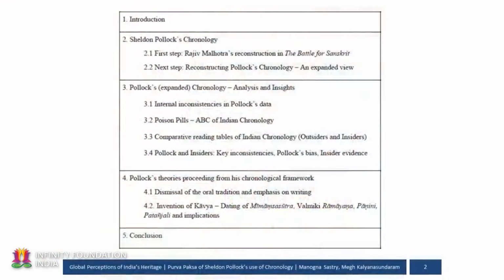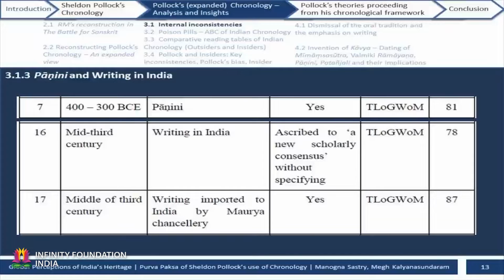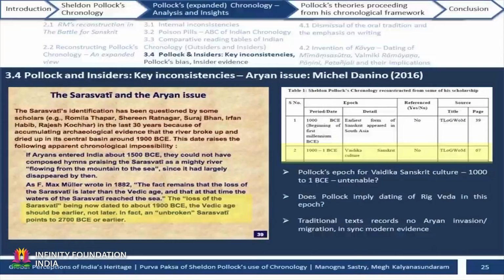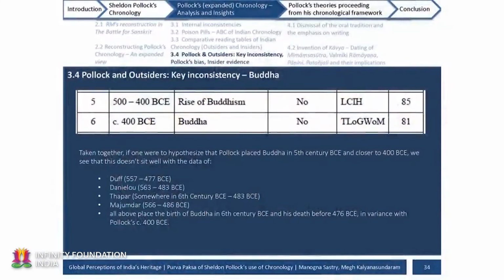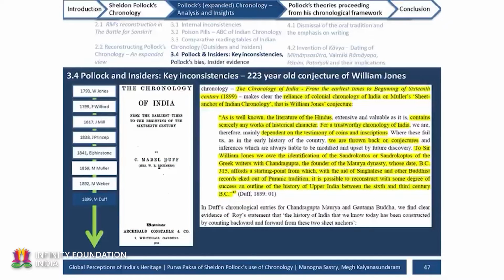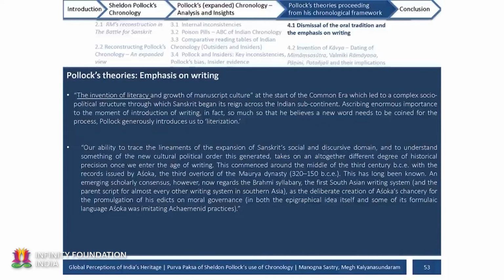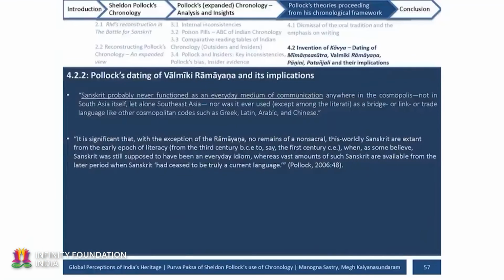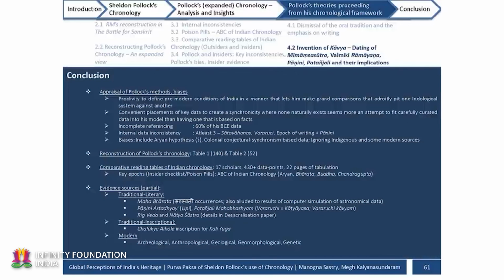Purva Paksa of Pollock's use of Chronology - Megh K & Manogna S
Sheldon Pollock’s body of work shows his penchant for a few pet topics: his positioning Buddhism as the silver bullet that saved the ‘Indian’ from Vedic and Brahmanic oppression; his strenuous case to uncover tenuous parallels between Greek classics and Indian epics, effectively taking away the Indian claim to deeply native and formative elements of her culture; his dismissive condescension of centuries of indigenous oral traditions along with strategic emphasis of deliberately limited aspects of the essence and historicity of kāvya in evaluating its contributive value; his theorisation of a perceived tension between Sanskrit and the regional languages as well as his position that the field of Sanskrit has not had a history of examining its own literary change, among other similar fantastic claims. When different works from his scholarship are considered together, not only do logical and chronological inconsistencies become evident, but also the near-absence of detailed chronology, which in his own words is ‘central to comparative intellectual-historical practice.’ Ergo, beginning with a detailed consolidation of his dispersed chronological data into a framework and proceeding from thereon to address the questions enumerated in the position paper—“Does tradition disagree with some of the dates he assigns? Which ones and with what evidence or logic do traditional scholars disagree with SP?”—with a particular focus on the epoch around the first of the ‘two great moments of transformation in culture and power in premodern India’ when the ‘momentous rupture’ that led Sanskrit to descend from ‘The World of Gods’ to ‘the World of Men’—is central to the undertaking this effort represents. Particular recurrent themes in Pollock’s work as well as the larger context he
provides for the study and revival (or a case for no revival) of Sanskrit, in context of his chronology, are also probed in this effort.